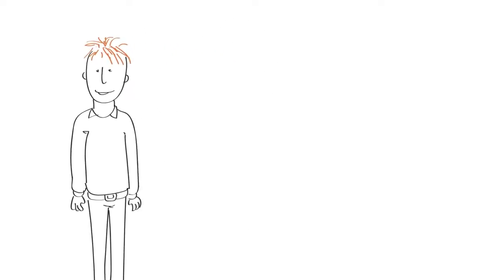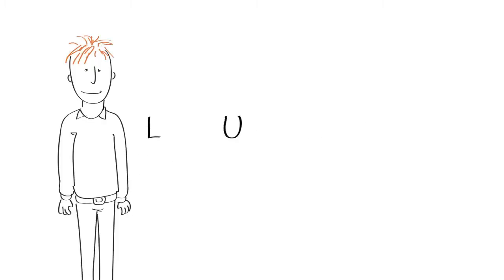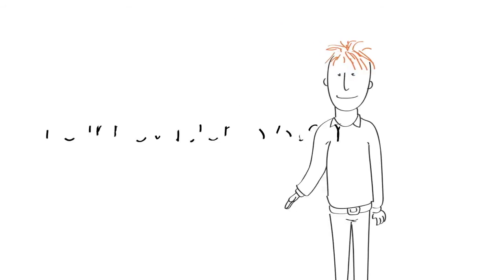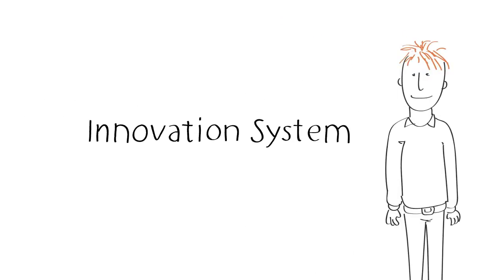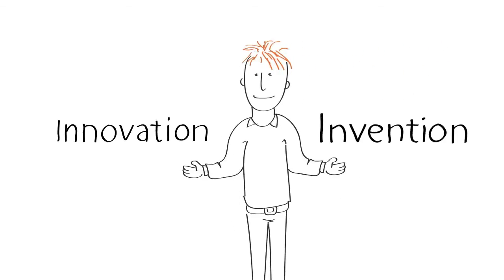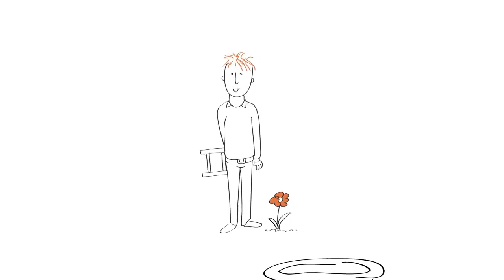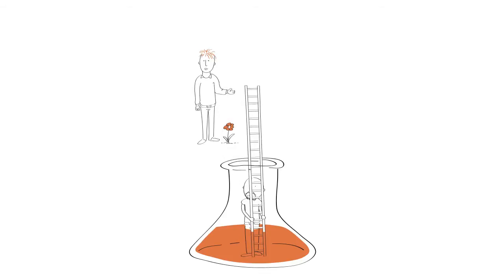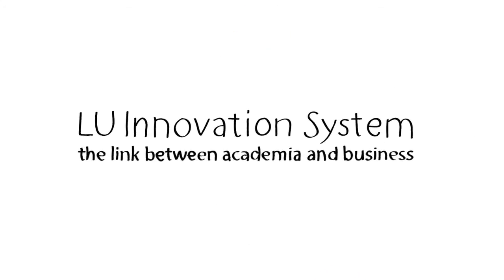LU Innovation System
What is Lund University and what does innovation system mean?